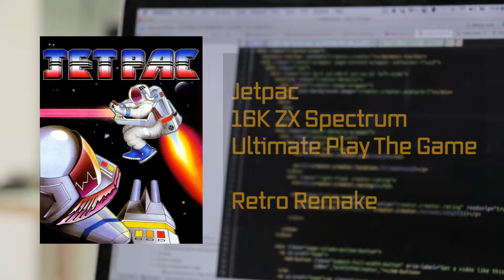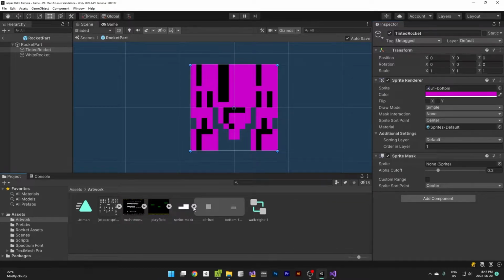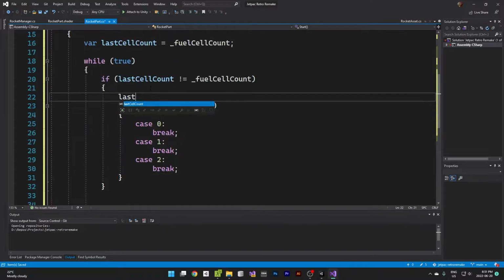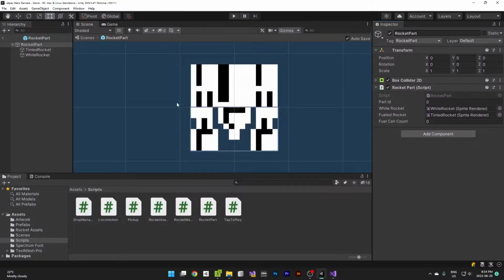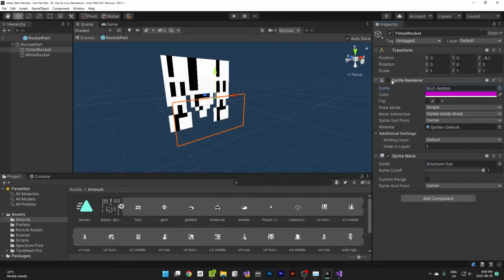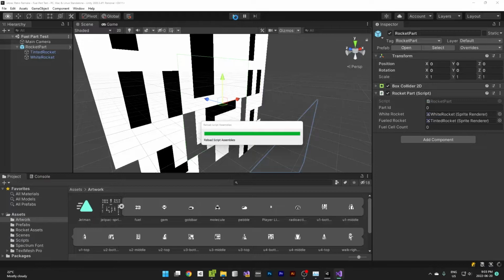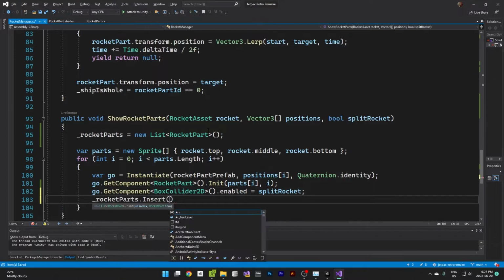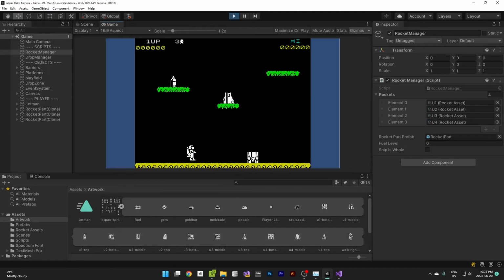Jetpack Retro Remake in Unity Part 5 - Fuelling the Rocket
Remaking Jetpac using Unity
Vorticon's Sprites (Last Accessed 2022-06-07)